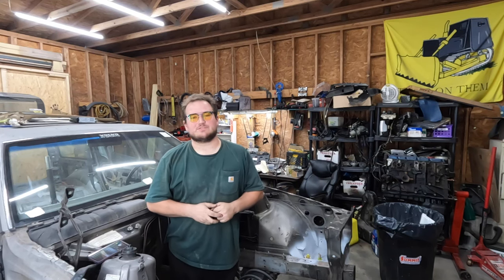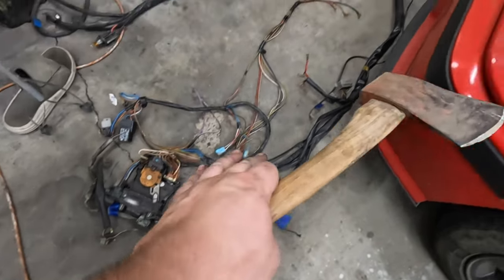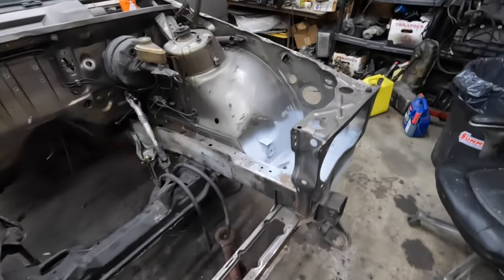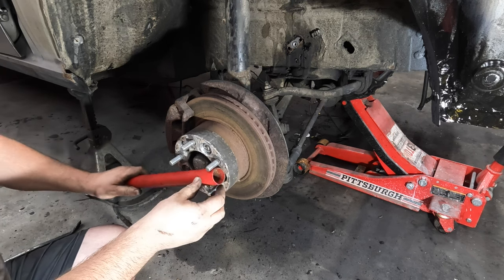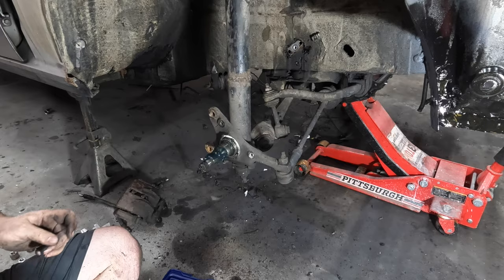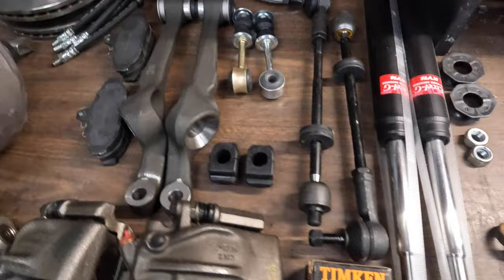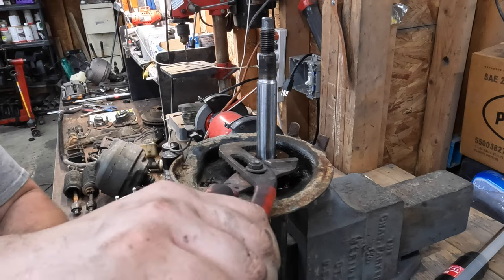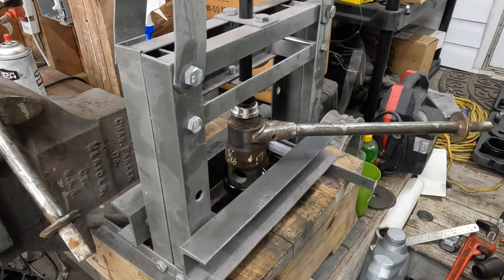Volvo 740 Front End Suspension, Brakes and Hubs Rebuild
On yet another monotonous, boring Volvo 740 episode, I replace every wear component on the front of my Volvo 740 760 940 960, including brake pads, rotors and calipers, control arm and strut rod bushings, ball joints, tie rods, wheel bearings and even have an epic fight with some seized strut nuts.

Also in this episode; I remove the dash and HVAC box, clean up and paint the engine bay, and continue to evade the IRS.

Music is Georg Friedrich Handel's 12 ConcertiGrossi, Op. 6, downloaded Used under public domain.